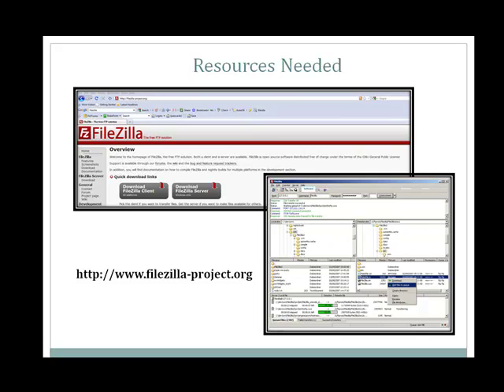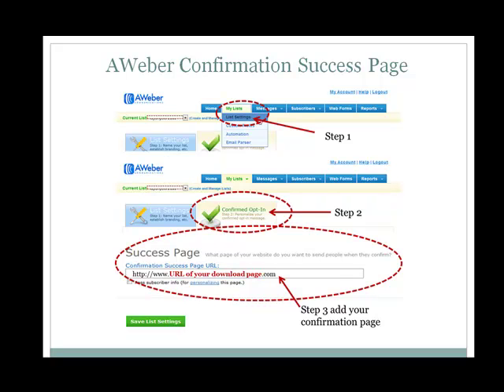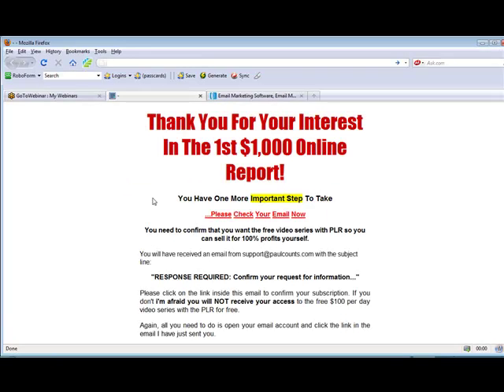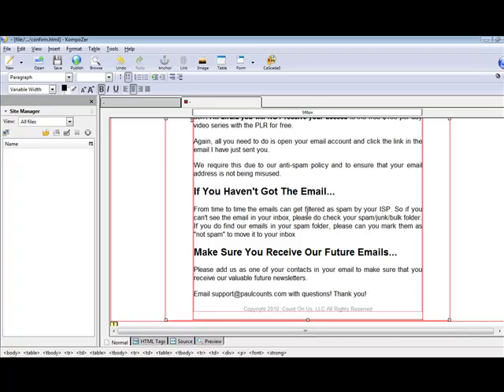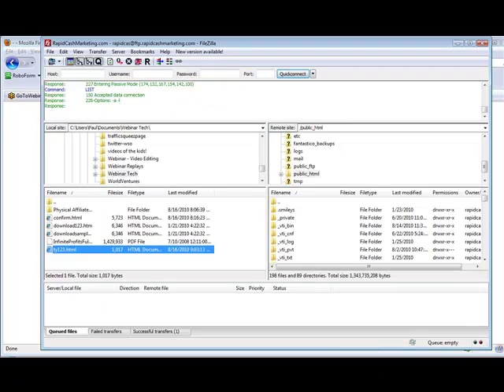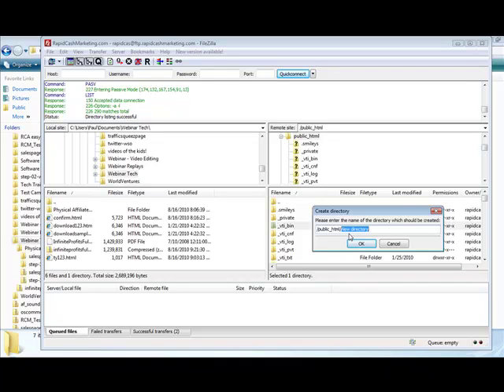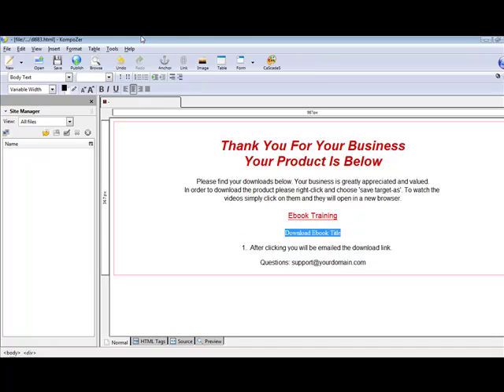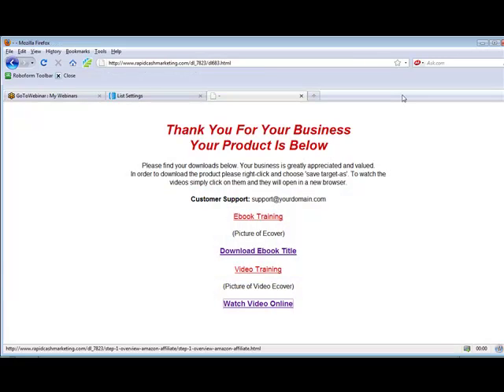How To Set Up A Download Page